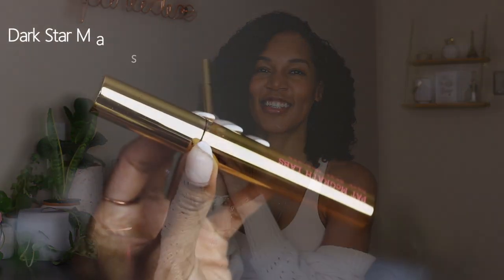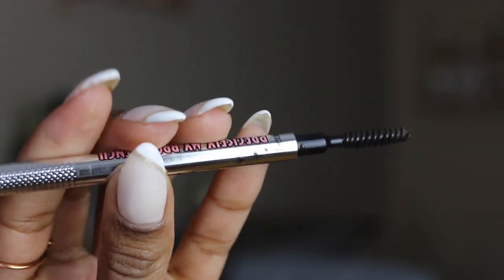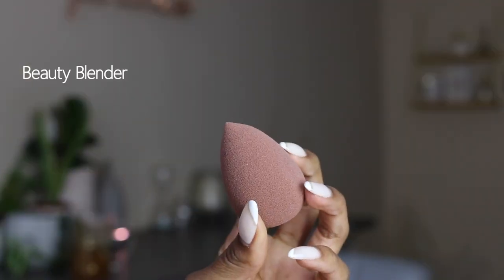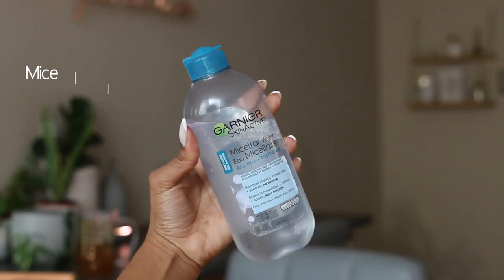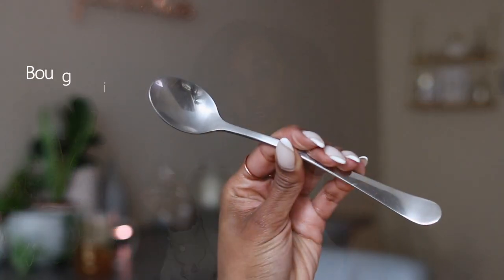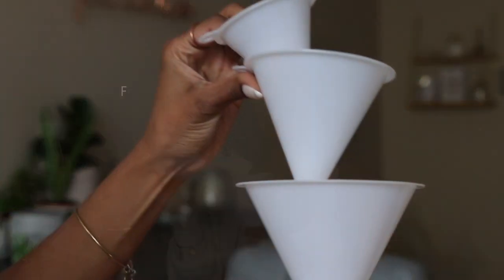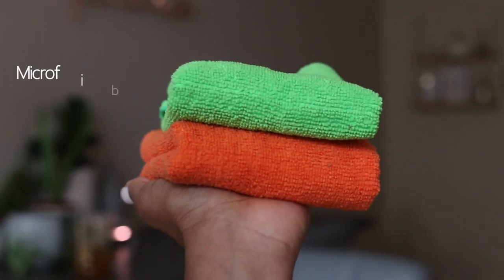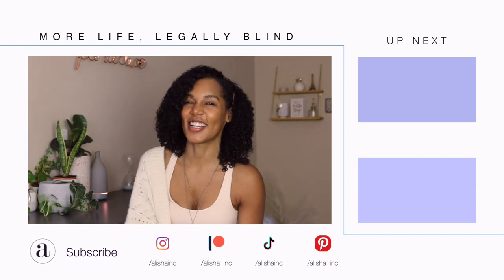Legally Blind Essentials | Beauty & Home Goods | Things You Need to Thrive Legallyy Blind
Support & Social ▹

Instagram ○ @alishainc
TikTok ○ @alishainc

◦ Intro  - 0:00
◦ Beauty - 0:10
◦ Home & Hacks - 7:33